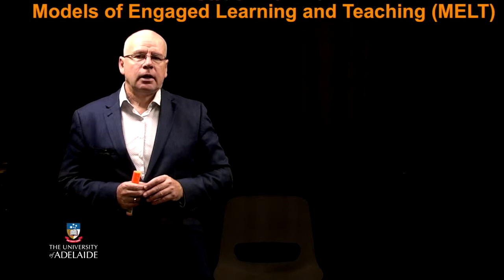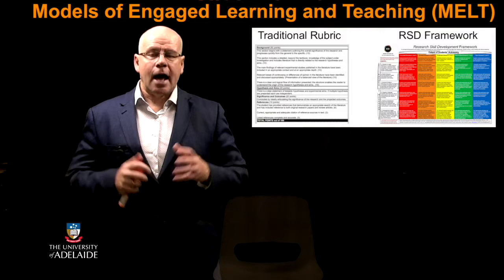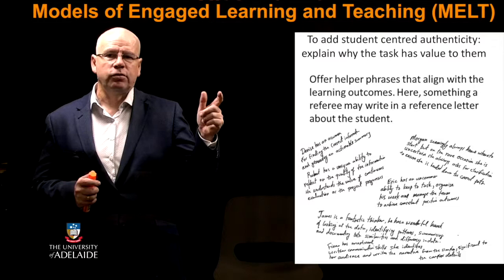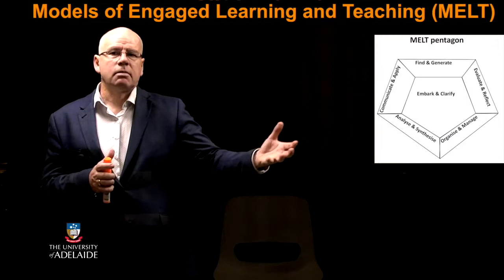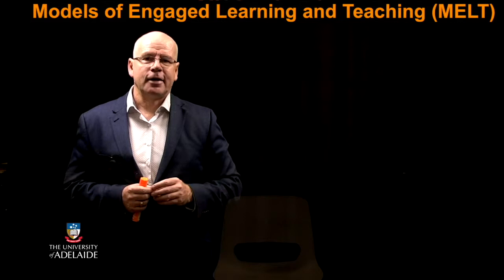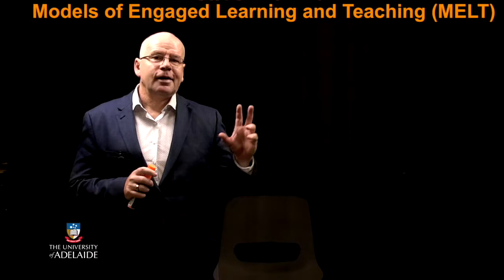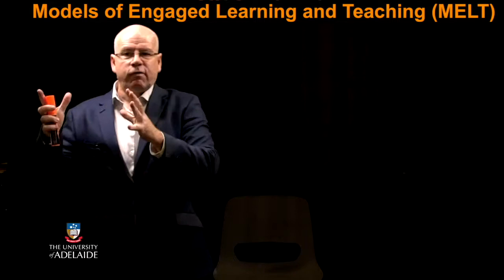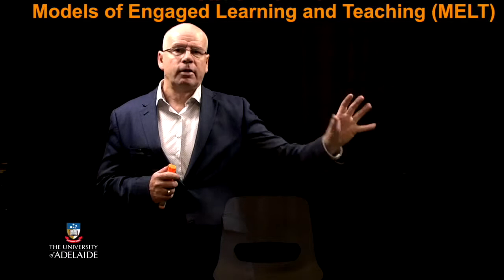David Wilson - MELT for Student Assessment